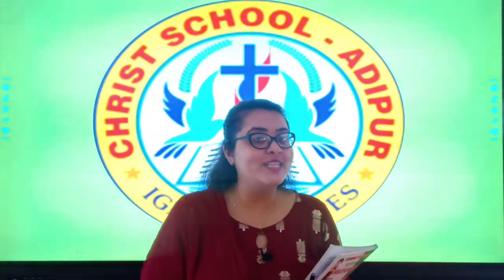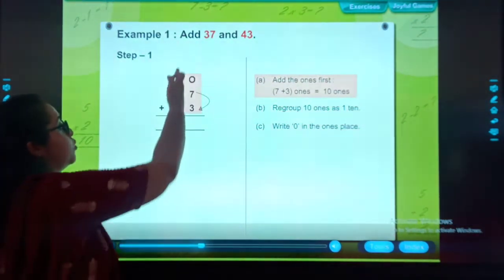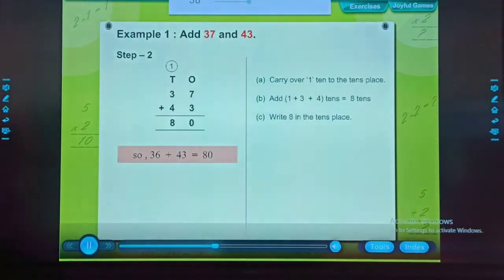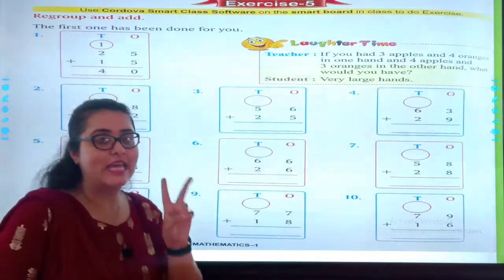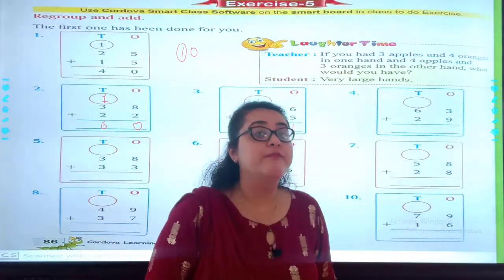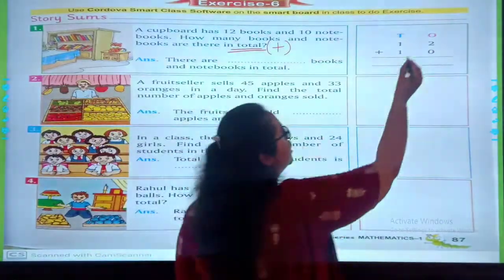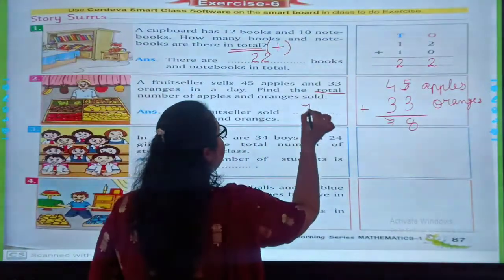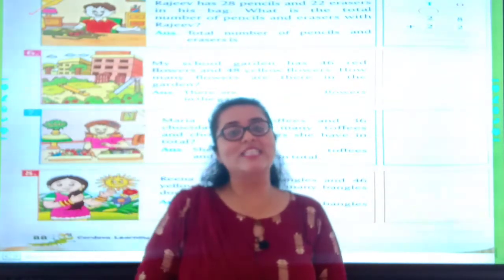29/10/20 STD : 1 // Maths // Chapter : 8 (Part 3)